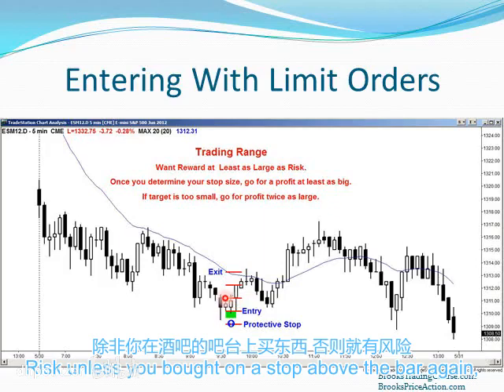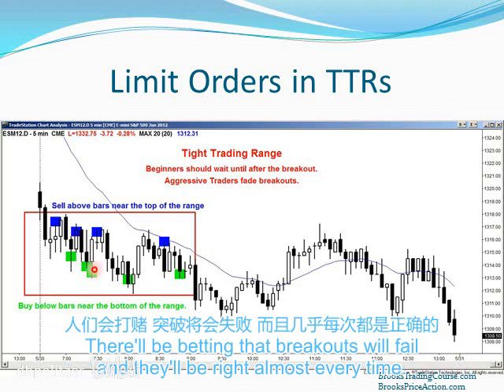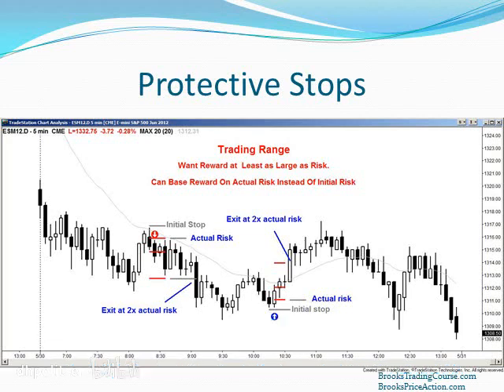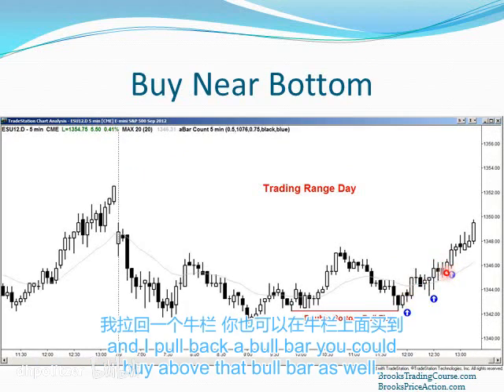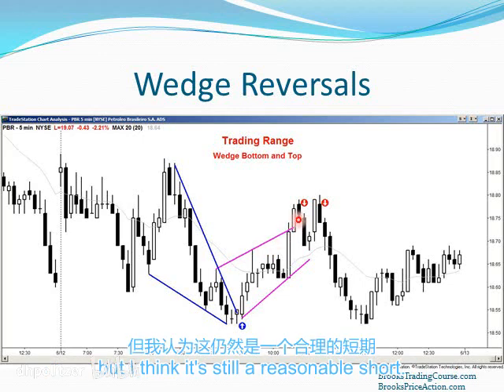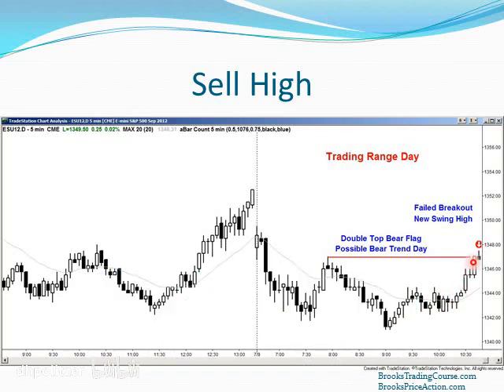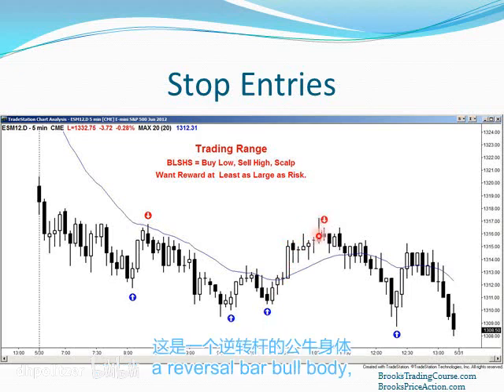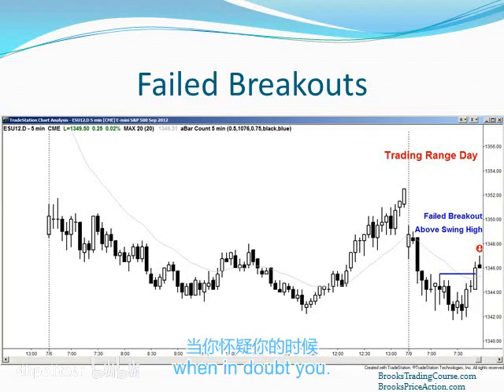45 Trading in Trading Ranges区间交易